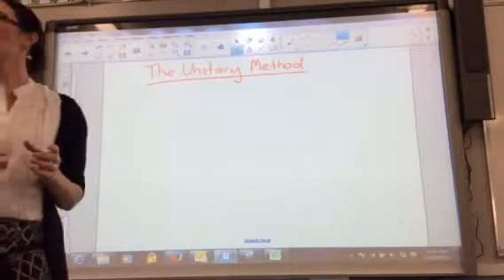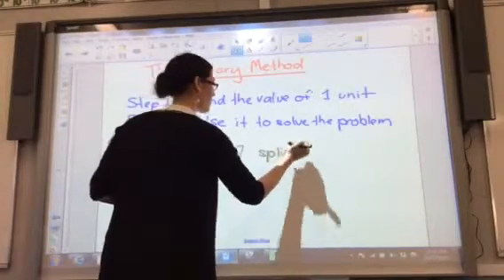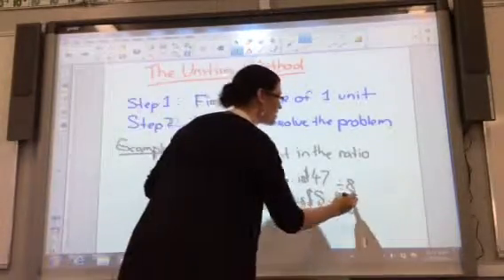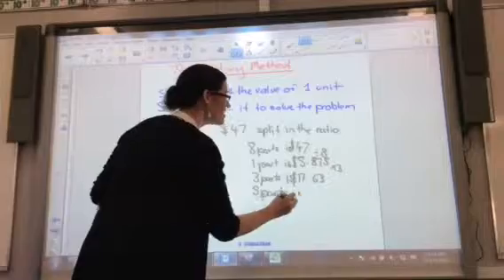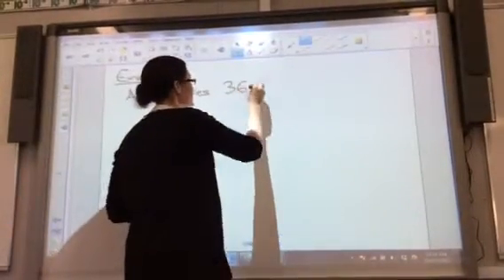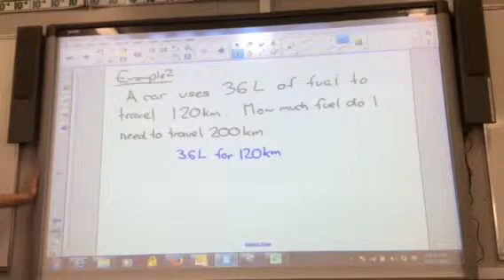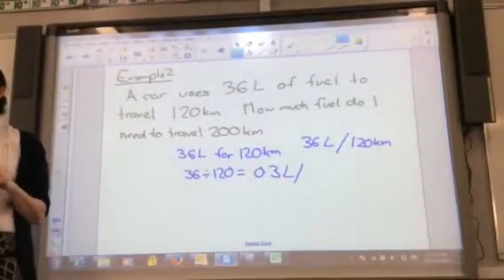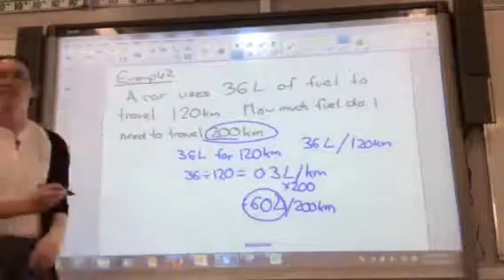The unitary method for Rates and Ratios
Me teaching the unitary method for Rates and Ratio Questions